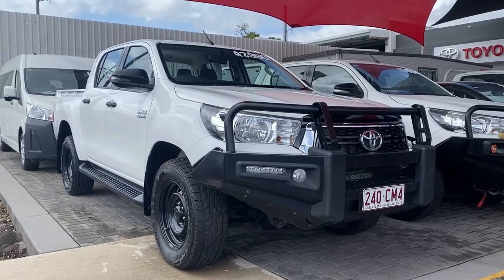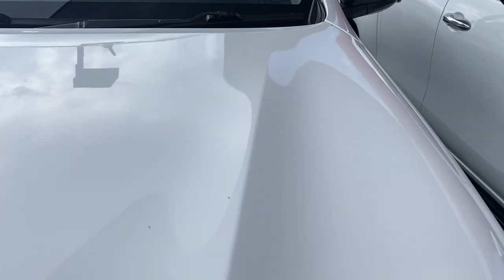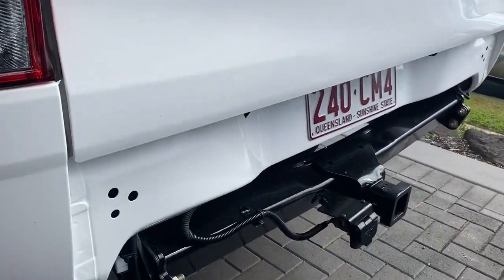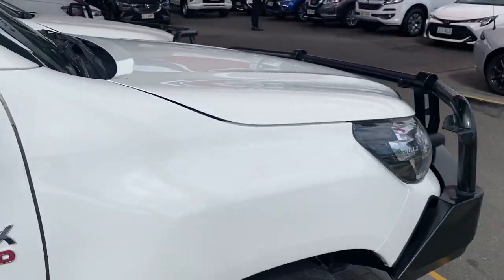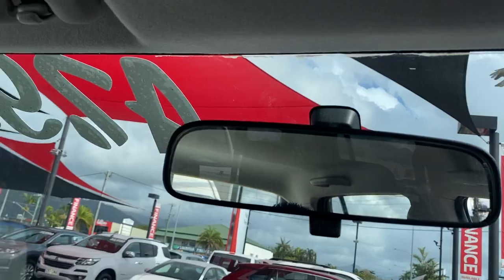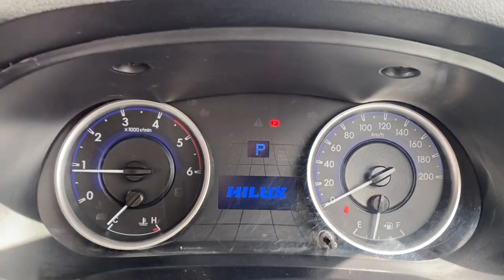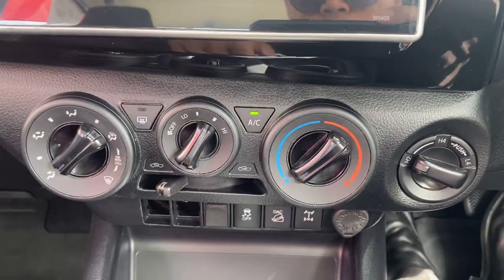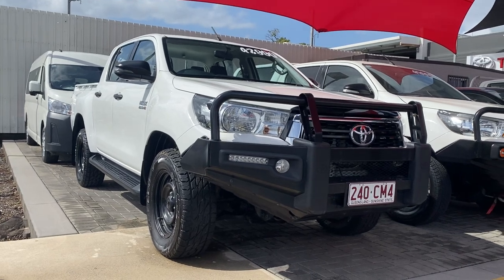2018 Toyota Hilux Sr